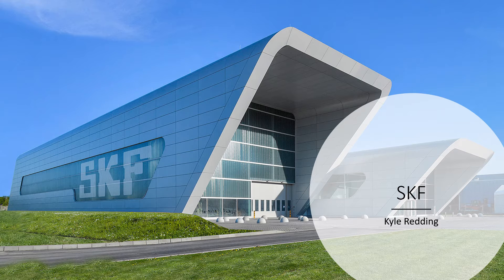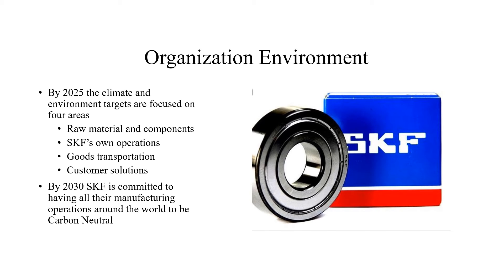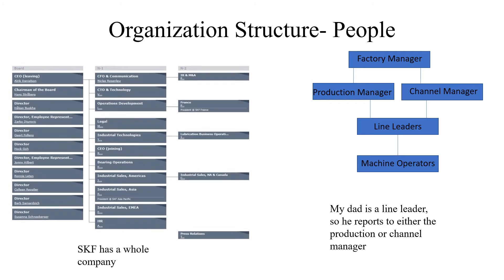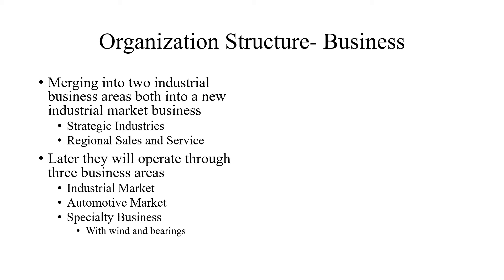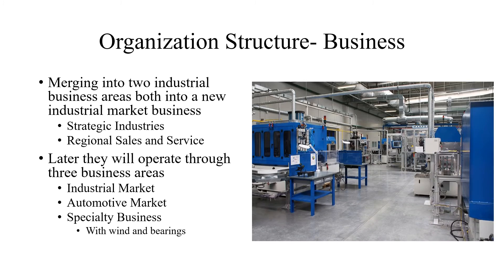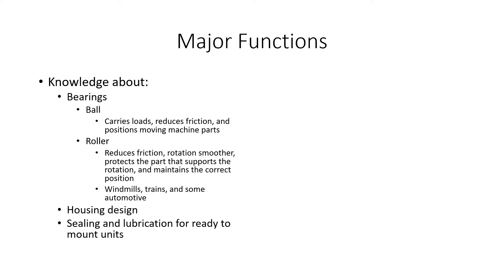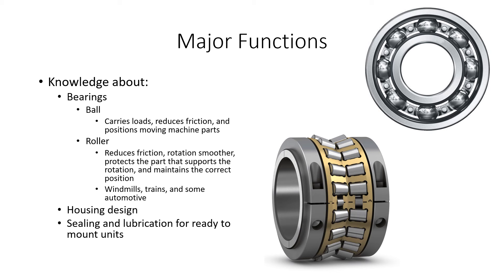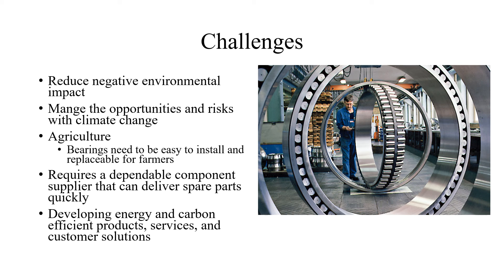SKF Organization Insight Video